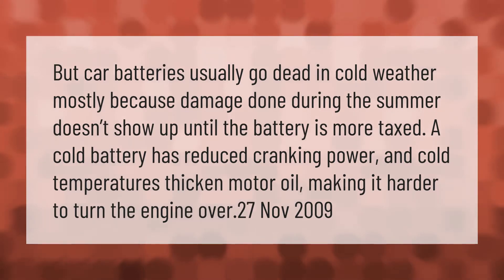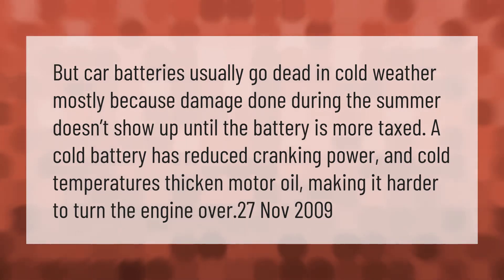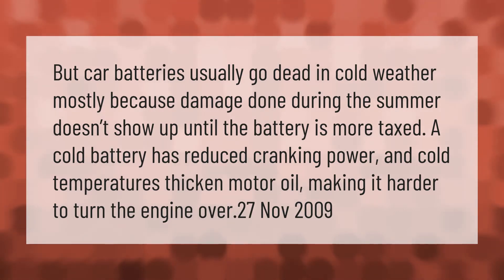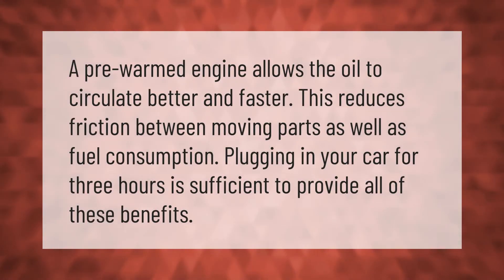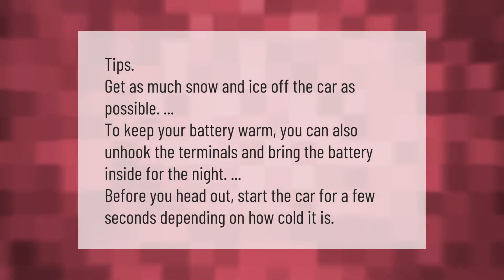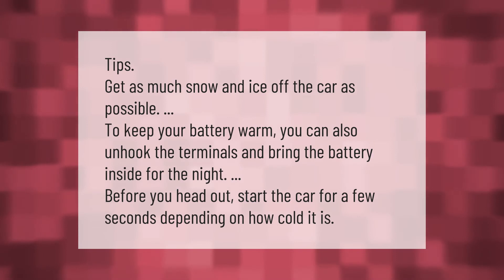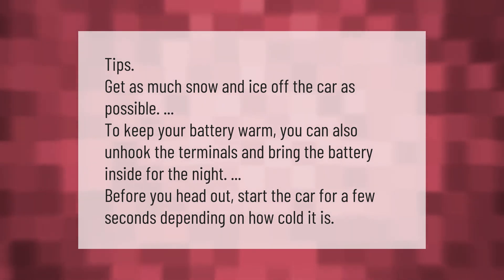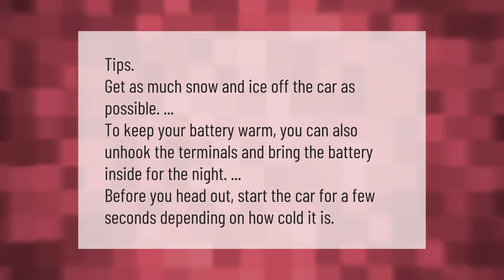Why does my car battery die when it's cold?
00:00 - Why does my car battery die when it's cold?
00:39 - Should you start your car every few hours in cold weather?
01:04 - How do you warm up a car battery in cold weather?

Laura S. Harris (2021, February 20.) Why does my car battery die when it's cold?
    AskAbout.video/articles/Why-does-my-car-battery-die-when-it-s-cold-223449